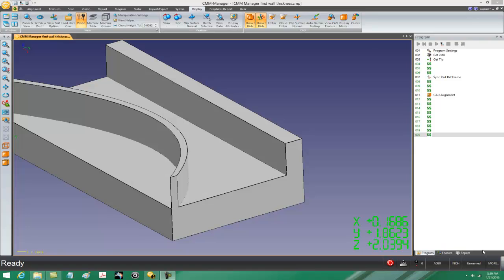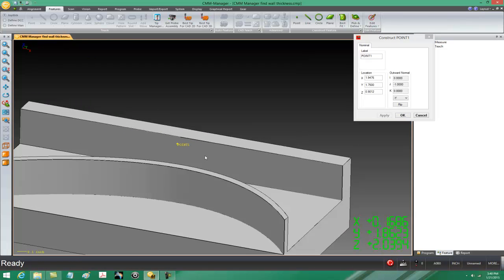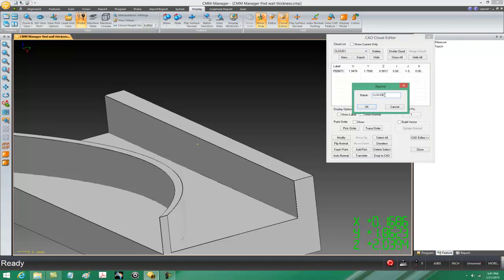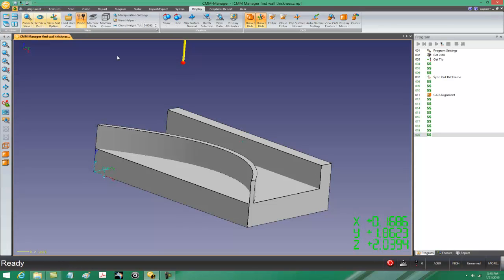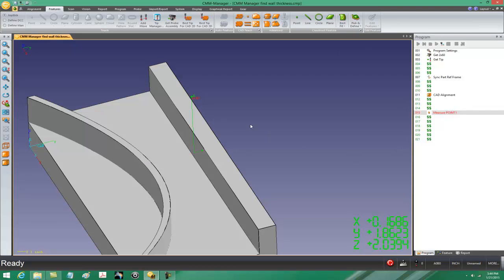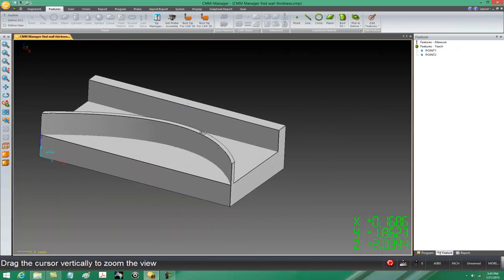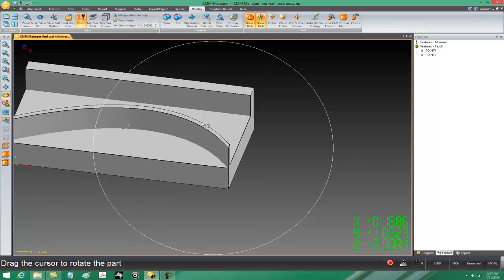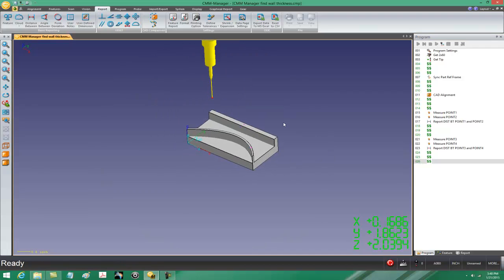CMM Manager - find wall thickness using cad nominal points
A handy way of creating points that can be used to measure and report wall thicknesses.